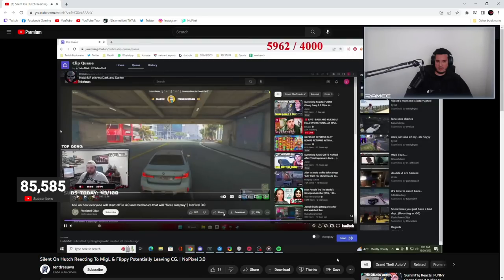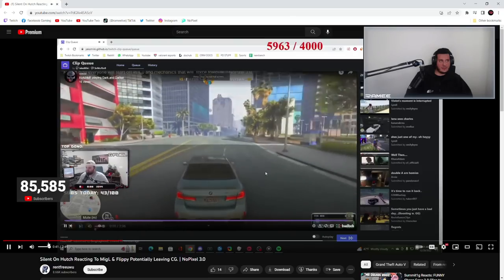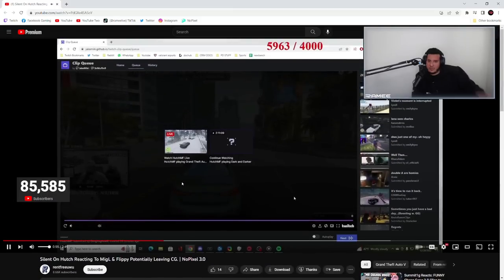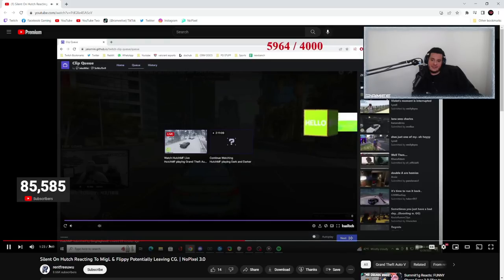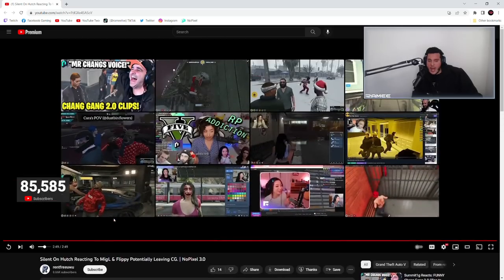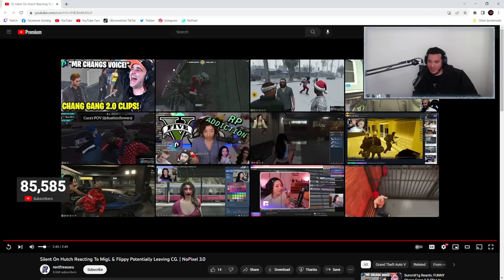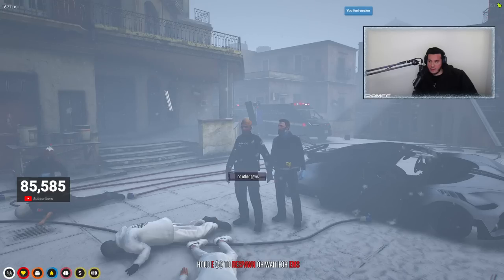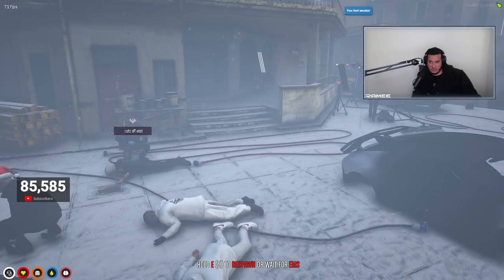Ramee Reacts to SILENT Being Unhappy With What Hutch Said About Him! | NoPixel RP | GTA | CG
Ramee Reacts to SILENT Being Unhappy With What Hutch Said About Him!